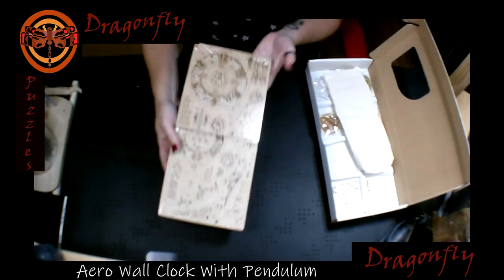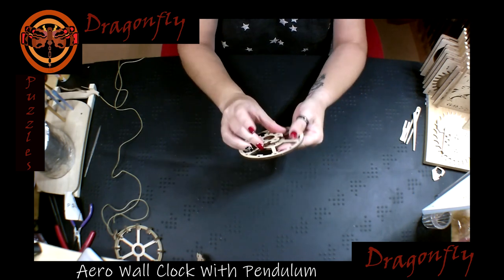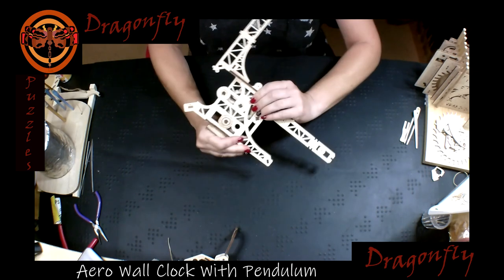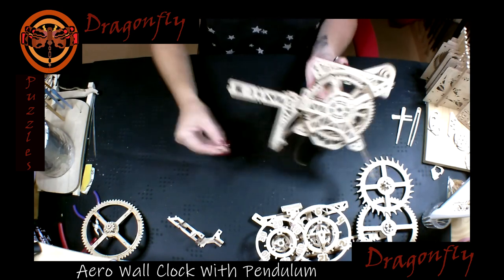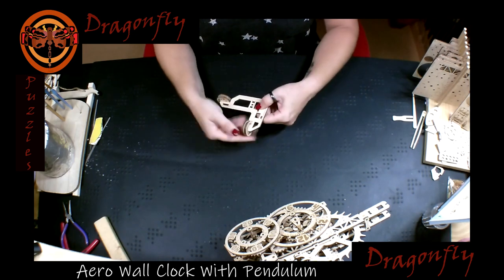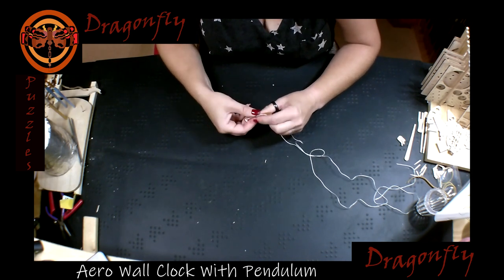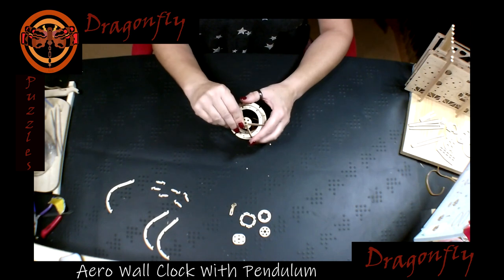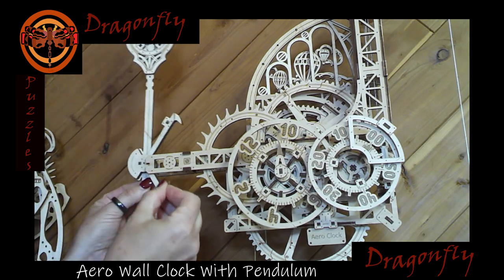UGears Aero Clock with Pendulum Assembly Video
by Dragonfly Puzzles
In this video, Montserrat is showing how to build UGears Aero Clock in detail.